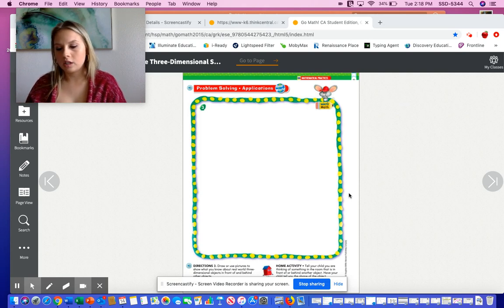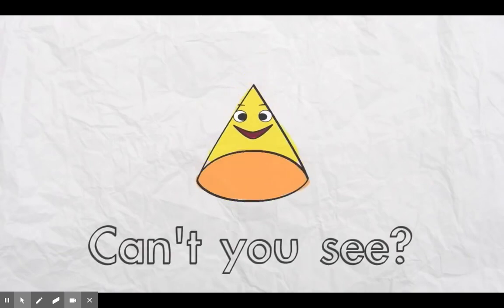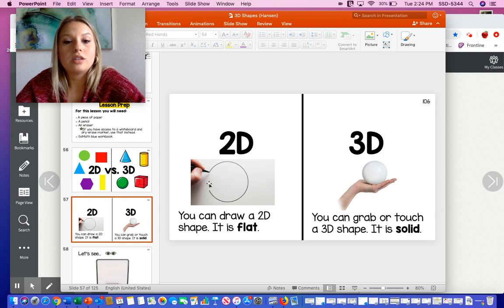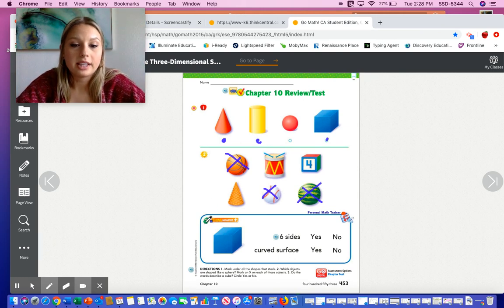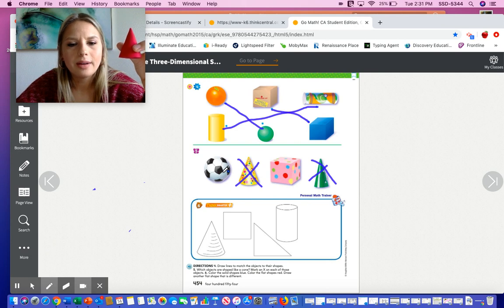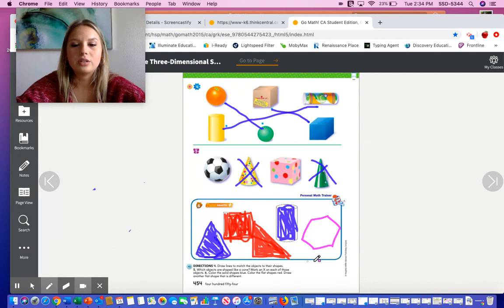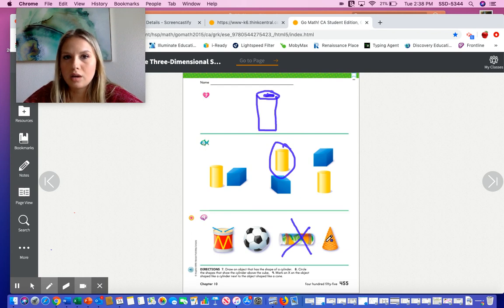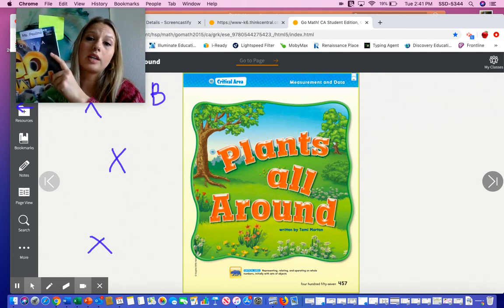Ch. 10 Review/ Test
4/15 Math Lesson - Review Test Ch.10